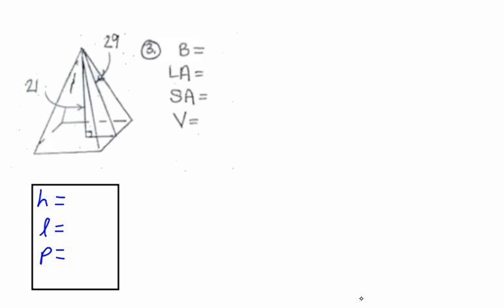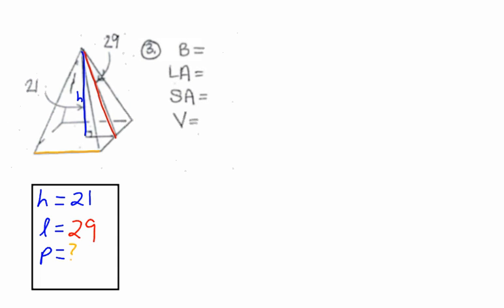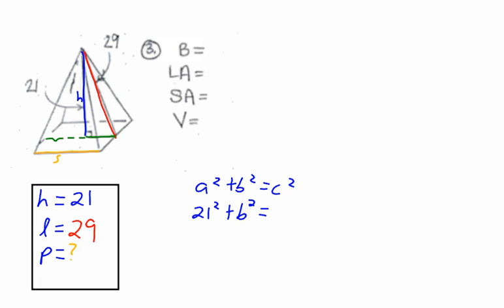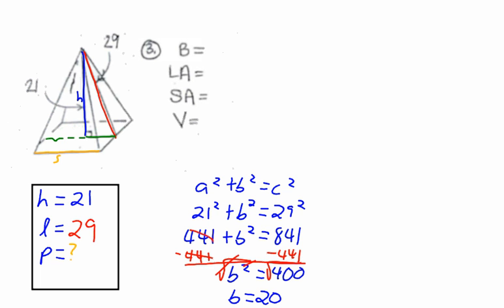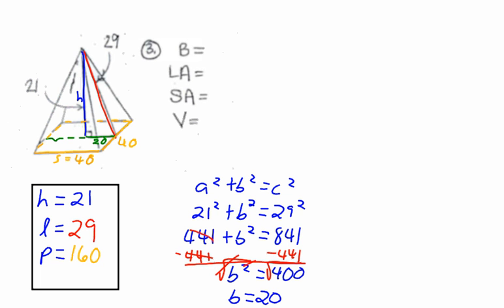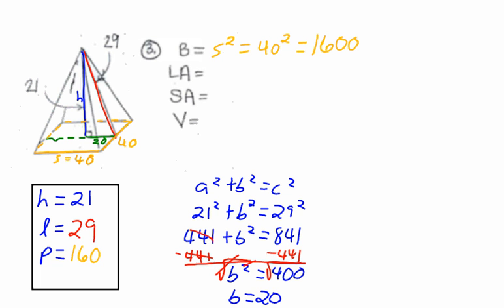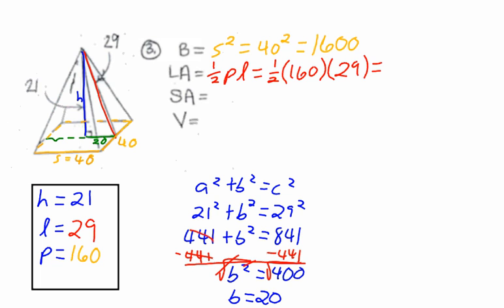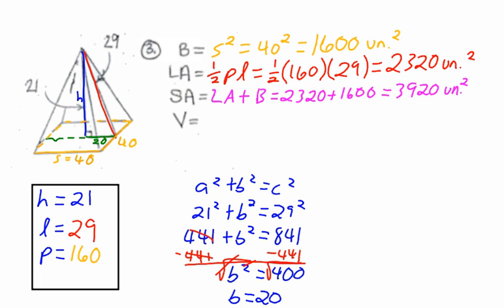Finding Areas and Volume of a square pyramid 2